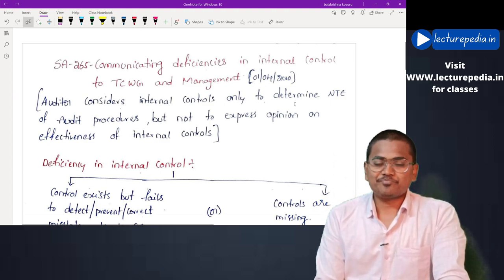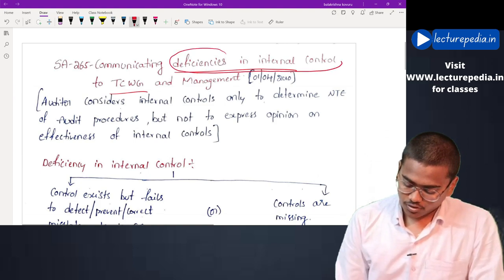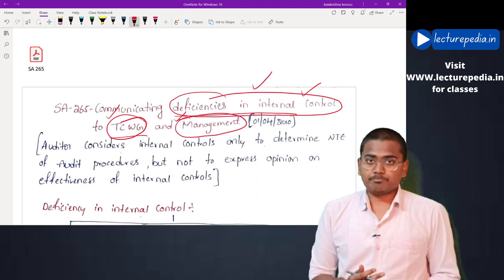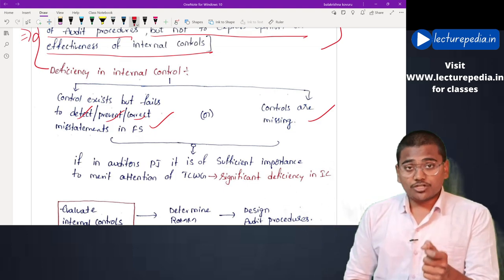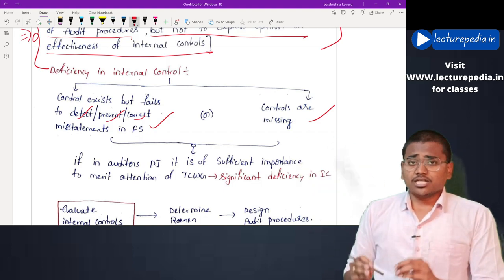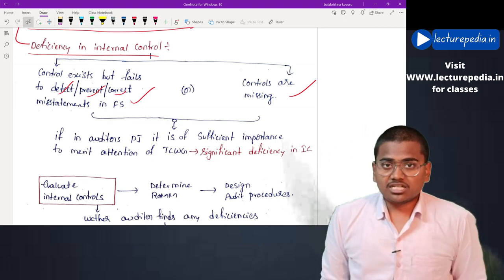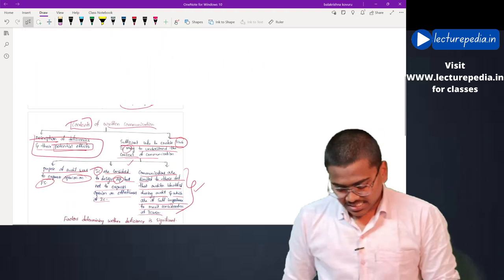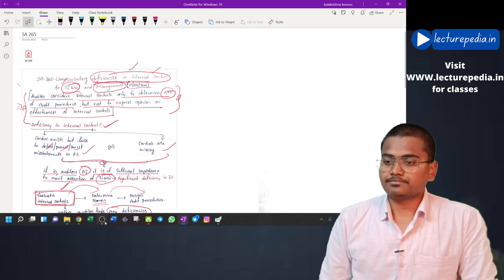SA 265 Communication relating to deficiencies in internal controls with TCWG & Management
Hello guys,
This video covers SA 265 Communication relating to deficiencies in internal controls with TCWG & Management CA Final.

List of Standards on Auditing

1)SA 200 Overall objectives of Auditor and conduct of audit in accordance with standards on auditing
32) SA 706 - Emphasis of Matter Paragraphs and Other Matter Paragraphs in the Independent Auditor’s Report
33) SA 710 - Comparative Information—Corresponding Figures and Comparative Financial Statements
34) SA 720 - The Auditor’s Responsibilities Relating to Other Information